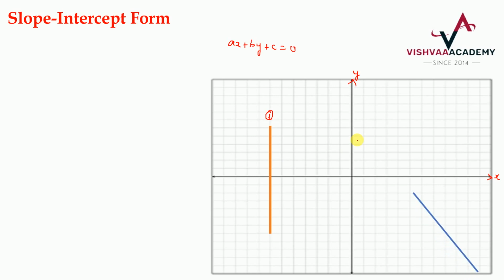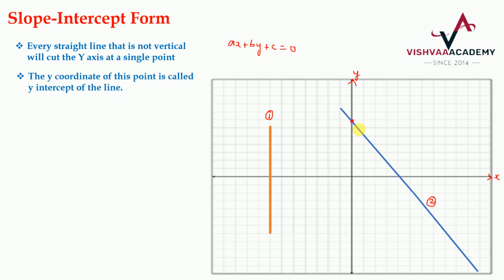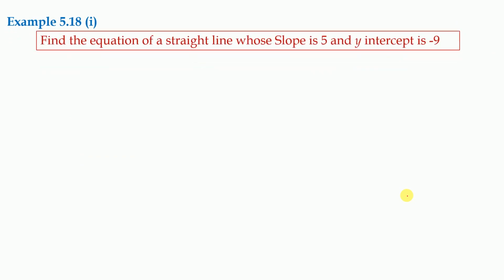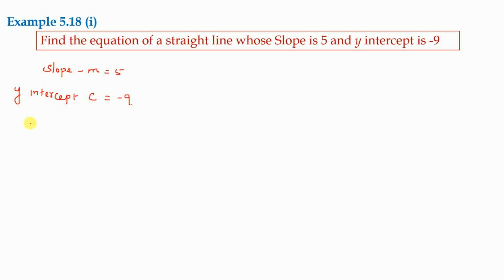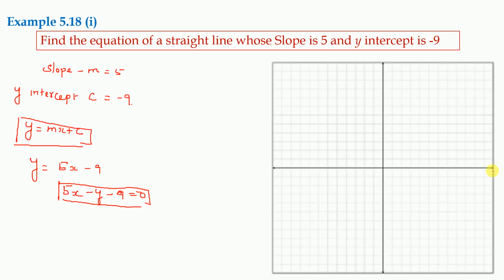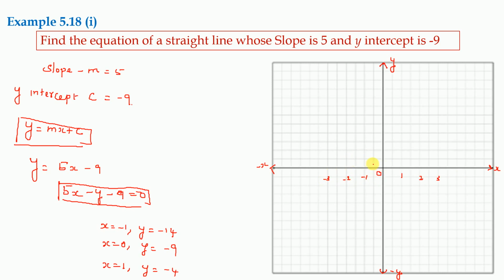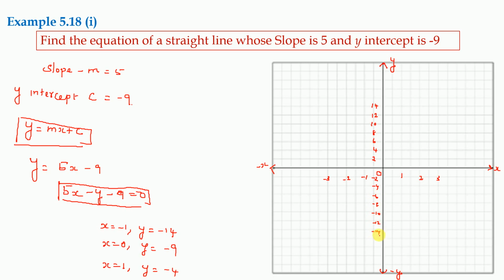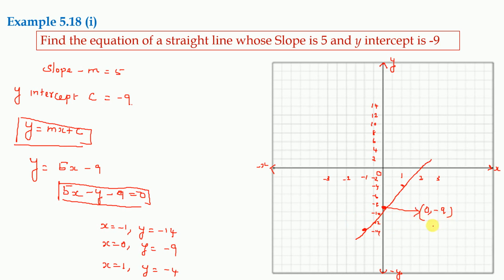TN State-Board| 10th|MATHS|Coordinate Geometry | Slope Intercept Form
This Video Explains about Straight line equation in slope-intercept form.